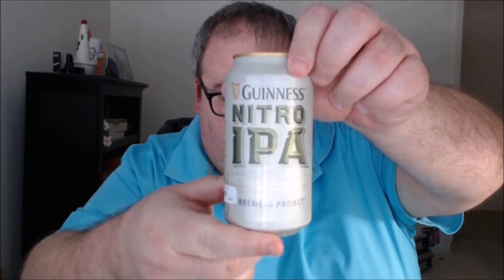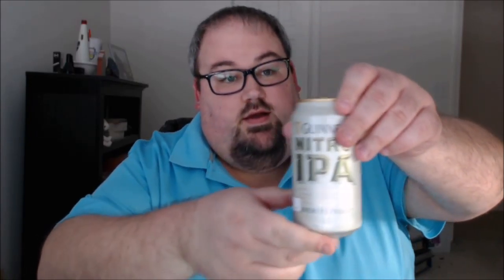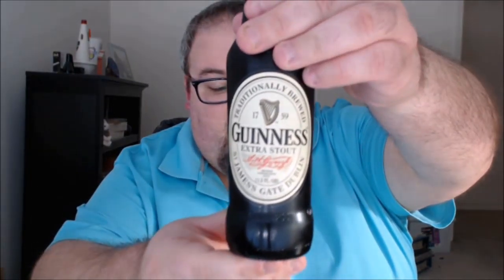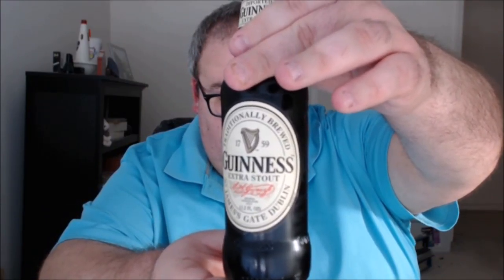PRB #115: Pair of Guinness (3/16/17)